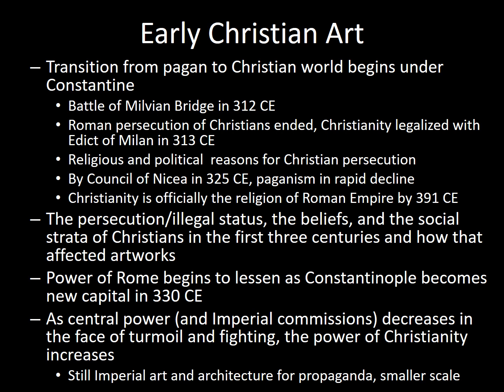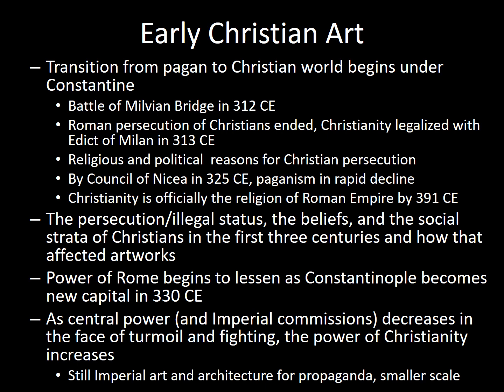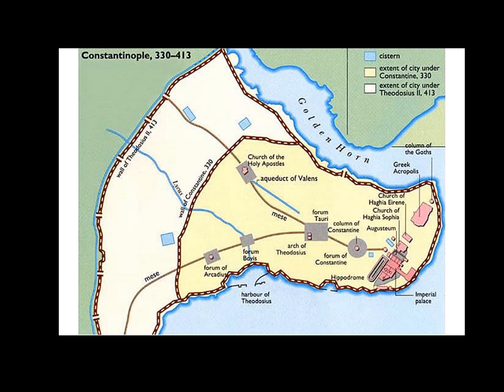Early Christian Art and Architecture, part 1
Discussion of the historical context and artistic style of the Early Christian period. Narrator is Angela Wescott, M.A., adjunct instructor at BYU, UVU, and Snow College.